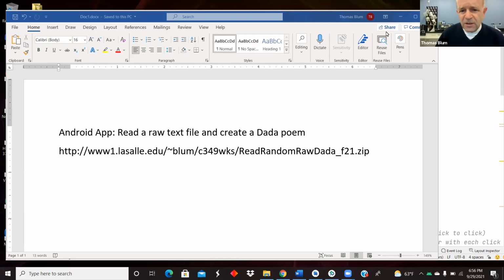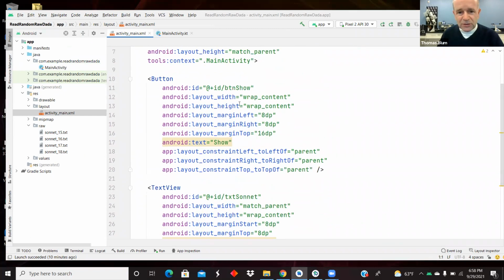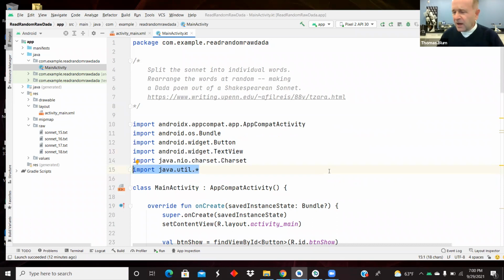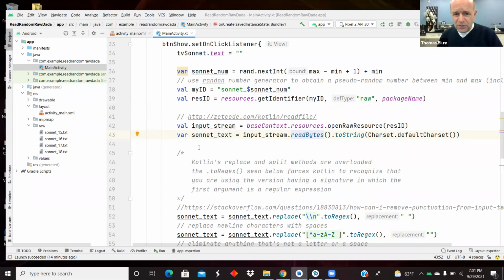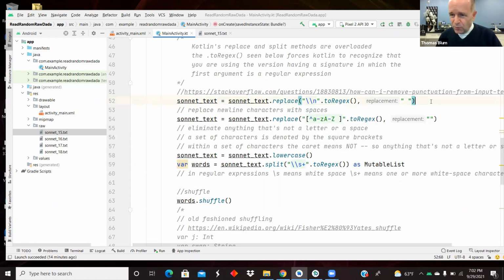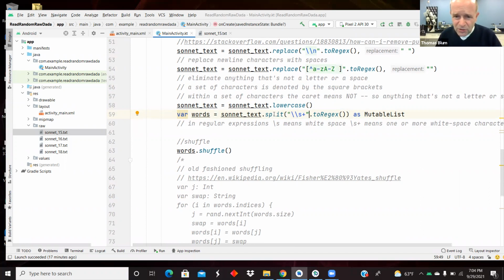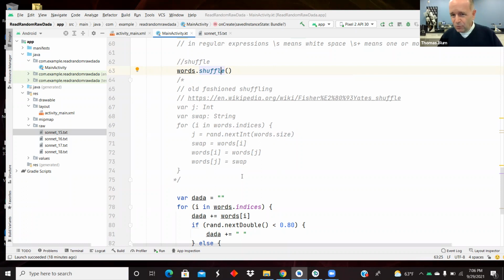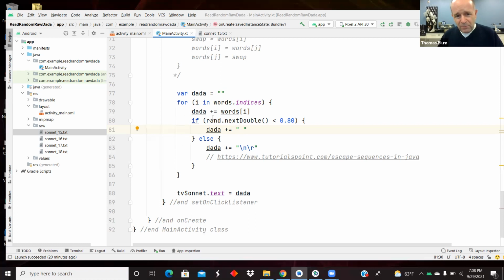Android App: Read Raw Text File and Make a Dada Poem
This video talks about an Android App that reads one text file from a set in the raw resources.  It then uses Kotlin's string replace and some regular expressions to eliminate the new-line delimiter in favor of a space delimiter. It also gets rid of punctuation and so on.  Finally it parses/splits the text into a list of words.  It then shuffles the words and rearranges them into a Dada Poem